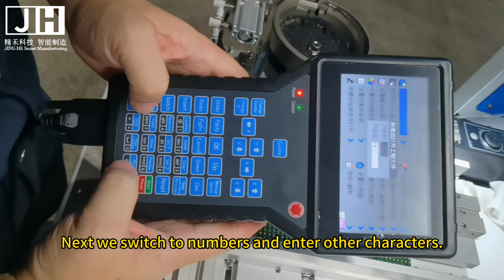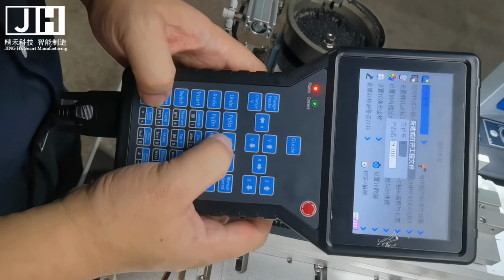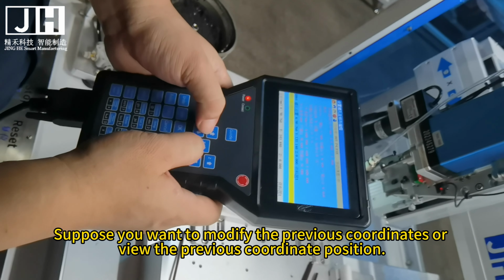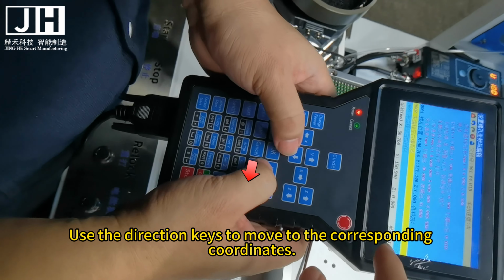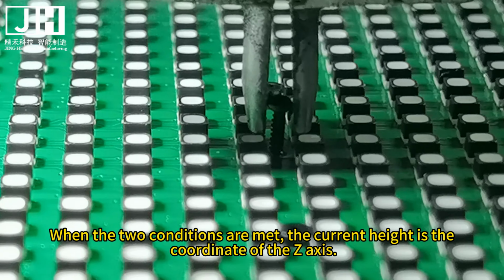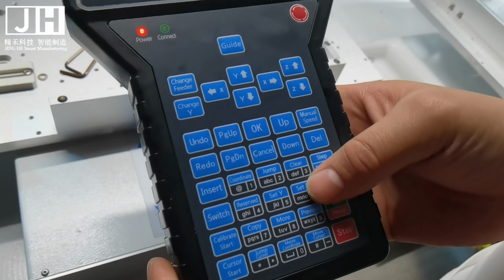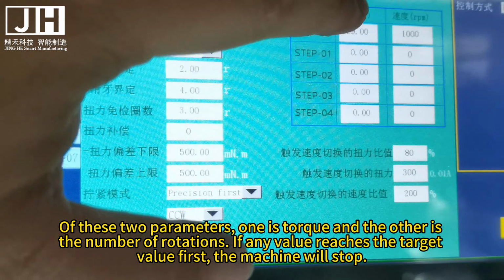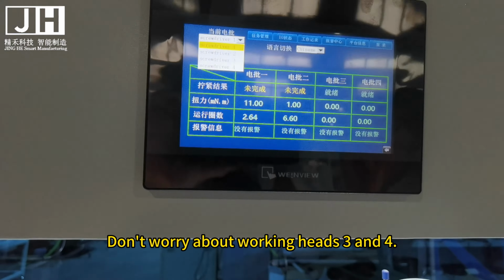LED video module screw machine how to program video tutorial led module#screw tightening machine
LED screen screw tightening machine | Máquina de apriete de tornillos para videowall LED
LED module display screw tightening machine | LED screen and LED wall screw tightening machine
LED module screw tightening machine｜How to calibrate the camera for screw-tightening machine ｜screw tightening machine
1. LED 모듈 나사 조여 기계
2. LED 모듈 자동 나사 조여
3. LED 모듈 조립 장비
4. LED 조립용 정밀 나사 조여 기계
5. LED 모듈을 위한 나사 조여 시스템
6. LED 모듈 제조 기계
7. LED 모듈을 위한 로봇 나사 조여
8. 산업용 LED 모듈 나사 드라이버
9. LED 조립을 위한 나사 조여 도구
10. 자동 LED 모듈 나사 드라이버

1. LED-Modul-Schraubmaschine
2. Automatisches Schrauben für LED-Module
3. LED-Modul Montageausrüstung
4. Präzise Schraubmaschine für die LED-Montage
5. Schraubsystem zur Befestigung von LED-Modulen
6. Maschinen für die Herstellung von LED-Modulen
7. Roboterschrauben für LED-Module
8. Industrieller LED-Modul-Schraubendreher
9. Schraubwerkzeug für die LED-Montage
10. Automatischer LED-Modul-Schraubendreher
11. Ausrüstung für die LED-Modul-Produktionslinie
12. Schraubmaschine für die LED-Montagestraße
13. Hochgeschwindigkeits-LED-Modul-Schrauben
14. Automatisierung der LED-Modul-Schraubung
15. Schraubeneinführmaschine für LED-Module
16. LED-Modul-Schraubendreher-System
17. Fortgeschrittene LED-Modul-Schraubtechnologie
18. Effizientes Schrauben für die LED-Montage
19. Schraubmaschine für den LED-Herstellungsprozess
20. Schraubenzieher für die LED-Modulproduktion
21. Lösung für die LED-Modul-Schraubung
22. Ausrüstung für den LED-Modul-Schraubenzieher
23. Intelligente Schraubensysteme für LED-Module
24. Industrielles Schrauben für die LED-Montage
25. LED-Modul-Schraubvorrichtung
26. Automatisches Befestigen für LED-Module
27. Gerät für die LED-Modul-Schraubung
28. Hochpräzise LED-Montageschrauben
29. Roboterschrauben für LED-Module
30. Innovation bei der LED-Modul-Schraubung
1. Macchina avvitatrice per moduli LED
2. Avvitatura automatizzata per moduli LED
3. Attrezzatura di assemblaggio per moduli LED
4. Macchina di avvitatura di precisione per l'assemblaggio LED
5. Sistema di serraggio a vite per moduli LED
6. Macchinario per la produzione di moduli LED
7. Avvitatura robotizzata per moduli LED
8. Cacciavite industriale per moduli LED
9. Attrezzo di fissaggio a vite per l'assemblaggio LED
10. Cacciavite automatico per moduli LED
11. Attrezzatura per la linea di produzione di moduli LED
12. Macchina di avvitatura per la linea di assemblaggio LED
13. Avvitatura ad alta velocità per moduli LED
14. Automazione dell'avvitatura per moduli LED
15. Macchina di inserimento a vite per moduli LED
16. Sistema di cacciavite per moduli LED
17. Tecnologia avanzata di avvitatura per moduli LED
18. Serraggio efficiente a vite per l'assemblaggio LED
19. Macchina di avvitatura per il processo di produzione LED
20. Serraggio a vite per la produzione di moduli LED
21. Soluzione di avvitatura per moduli LED
22. Attrezzatura cacciavite per moduli LED
23. Sistema di avvitatura intelligente per moduli LED
24. Serraggio industriale a vite per l'assemblaggio LED
25. Apparecchio di avvitatura per moduli LED
26. Fissaggio automatico per moduli LED
27. Dispositivo di avvitatura per moduli LED
28. Avvitatura di precisione per l'assemblaggio LED
29. Serraggio robotizzato per moduli LED
30. Innovazione nell'avvitatura per moduli LED
1. Máquina de atornillado de módulos LED
2. Atornillado automatizado para módulos LED
3. Equipo de ensamblaje de módulos LED
4. Máquina de atornillado de precisión para ensamblaje LED
5. Sistema de apriete de tornillos para módulos LED
6. Maquinaria de fabricación de módulos LED
7. Atornillado robótico para módulos LED
8. Destornillador industrial para módulos LED
9. Herramienta de fijación de tornillos para ensamblaje LED